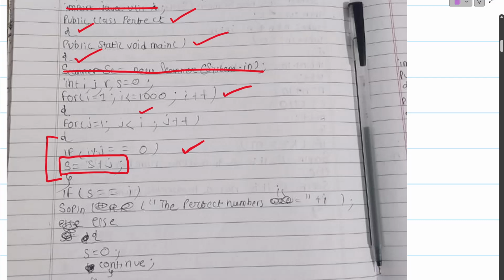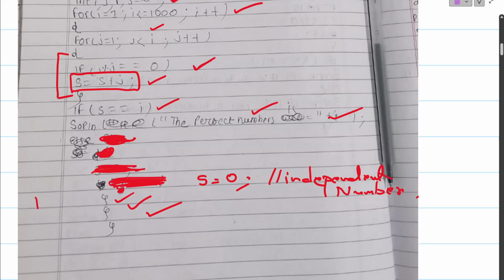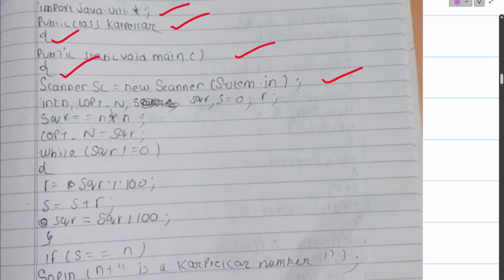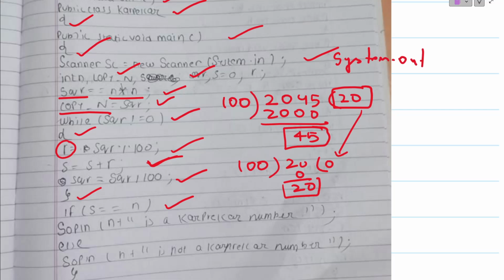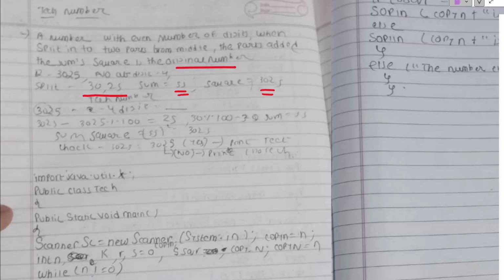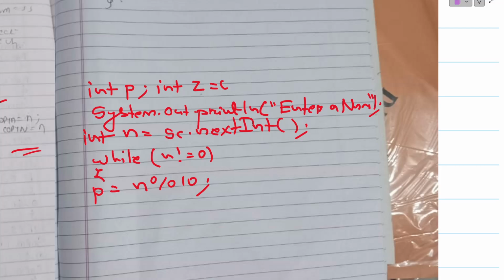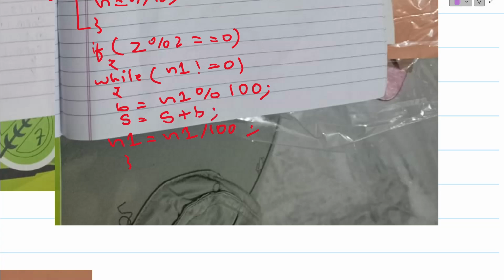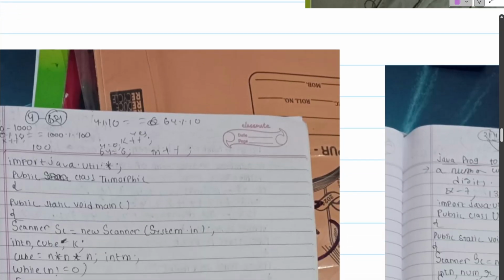How Do Board Checks Your Paper | Number Based Programs | ICSE | Java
Learn How To Write A Better Programs in Exam